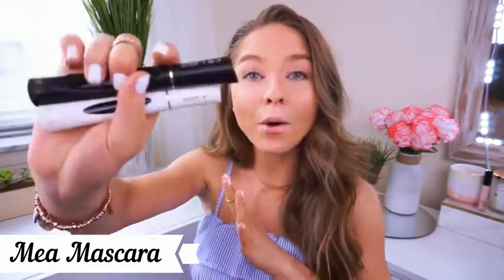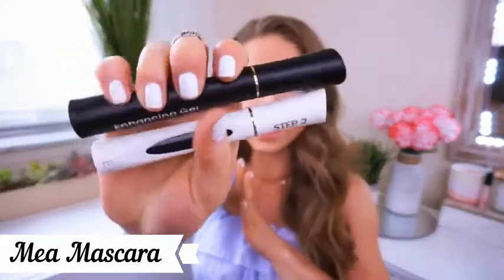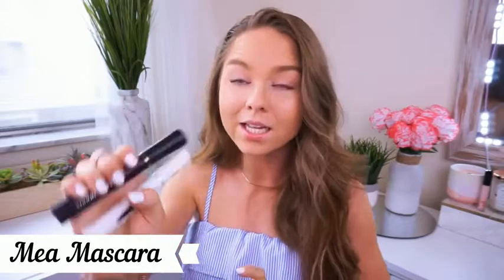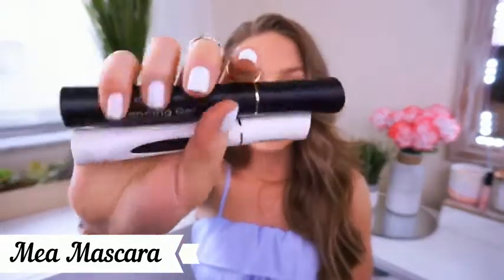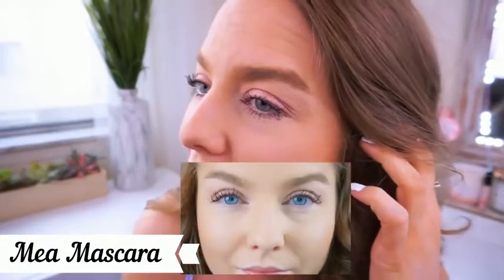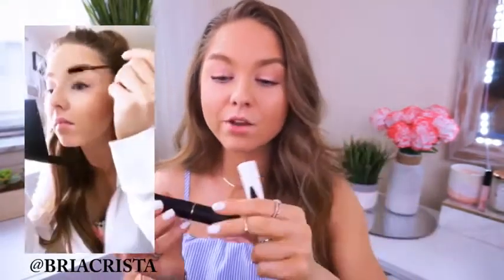Eyelash Growth Serum Diy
Beauty noun about beauty information beauty reviews eyes products body products face, lips, palettes, remover products reviews

Website link... https://